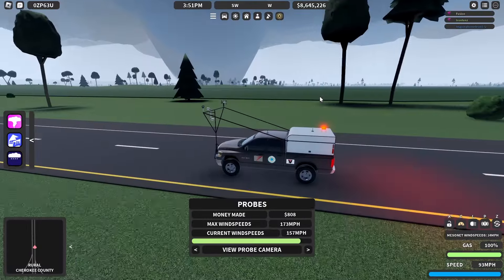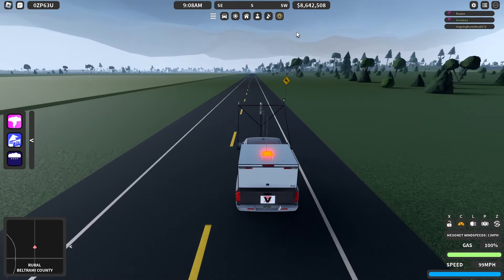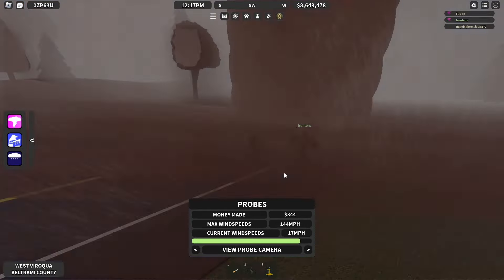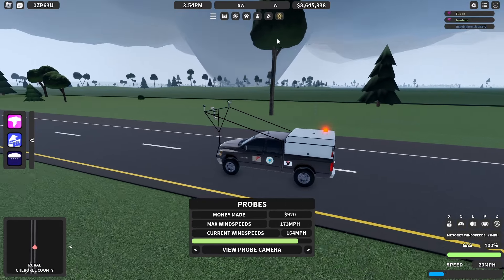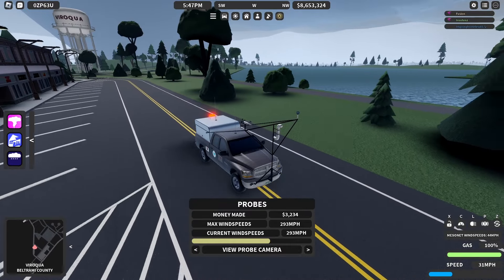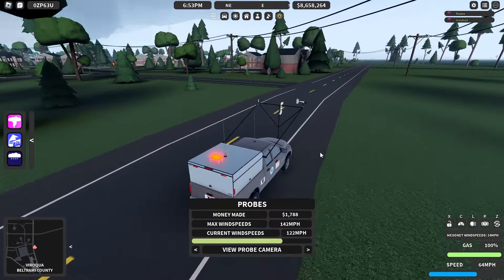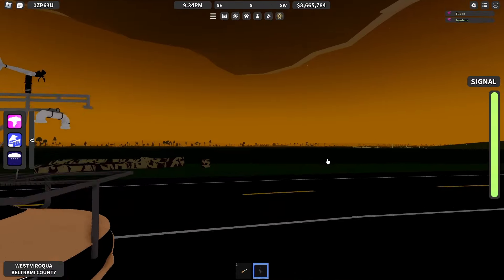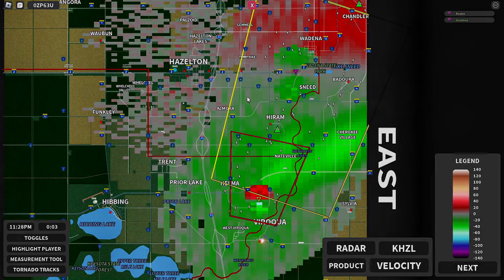One Of The Coolest Tornadoes EVER!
I think I messed something up with the fps oops, hopefully not too noticeable!

Twisted is a storm chasing game by Willzuh and Siryzm.

Throughout the rolling hills and prairies of the fictional state of Keysota, scientists and thrill seekers alike set out on the roads in chase of severe weather. Some will observe from a safe distance, while others will risk it all to get the perfect shot of a violent tornado from close range. Whether you're out there deploying data-collecting probes, intercepting in an armored vehicle, or just taking pictures, you're bound to have a run in with mother nature like no other. Just watch yourself, sometimes the hunters become the hunted.

Most background music I get for these videos are from amazing creators like:
Or I have lost the source. (sorry)

Keep in mind that this is in fact a video game, and most information in this game, or what I may say might not be true to life.